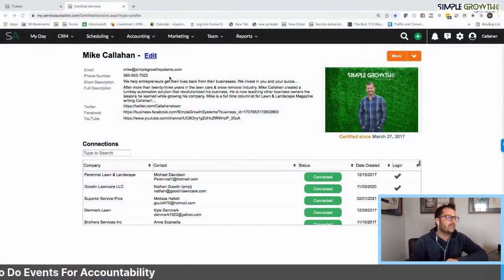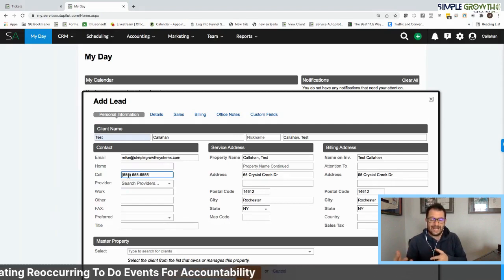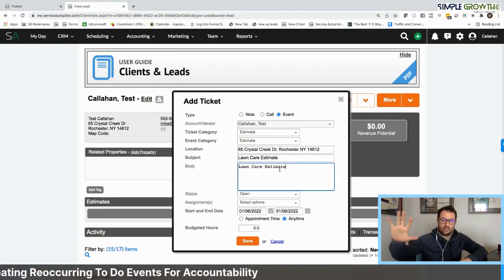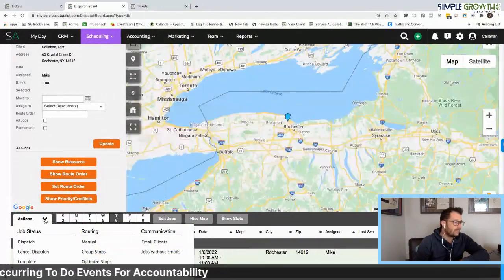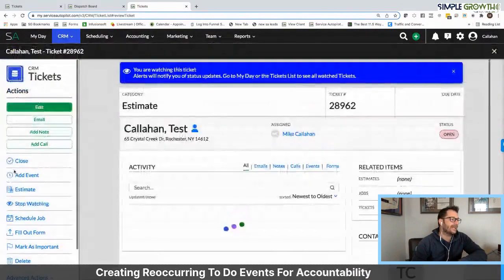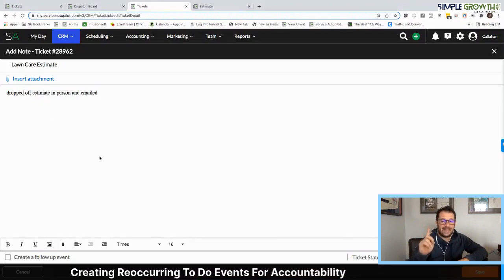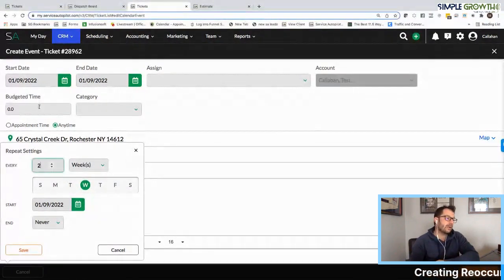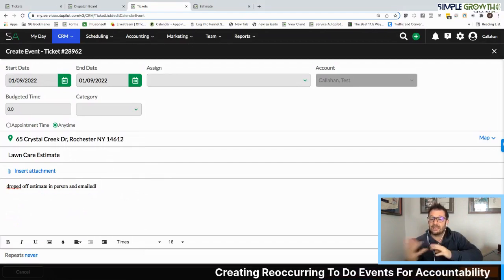Creating Reoccurring To Do Events For Accountability